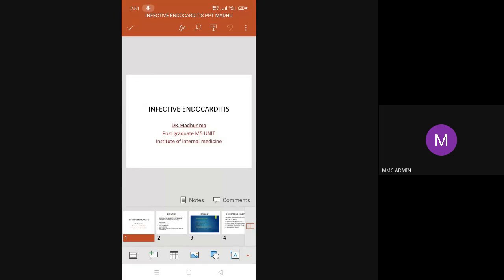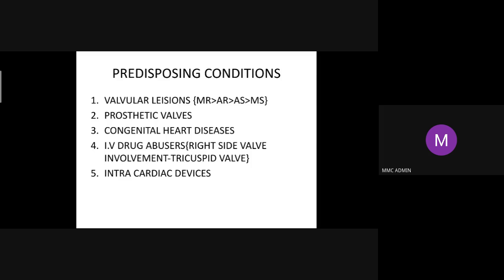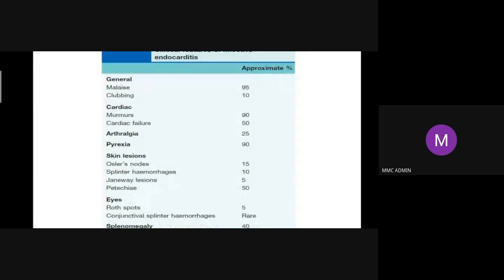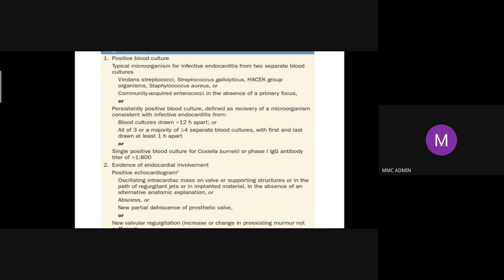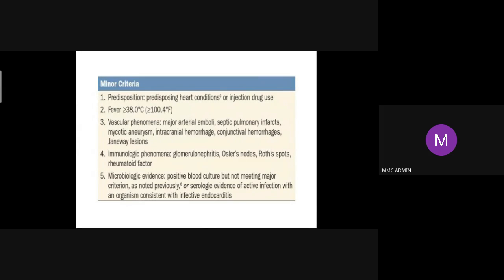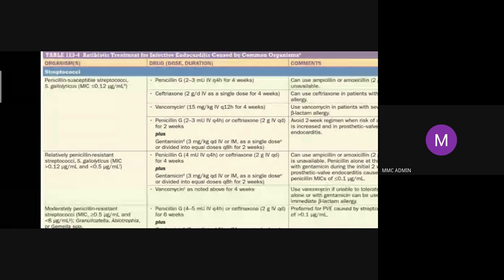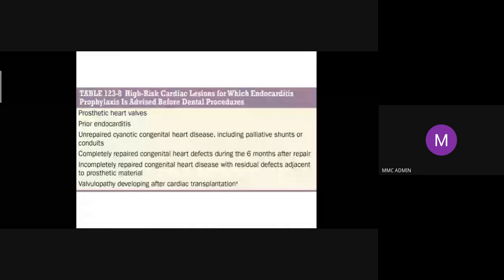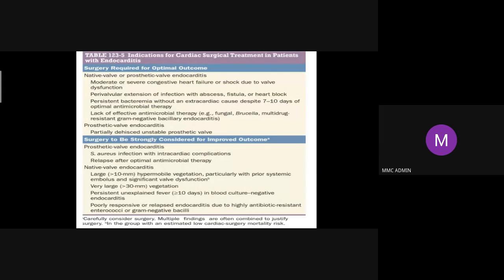Medicine - Theory - Infective Endocarditis